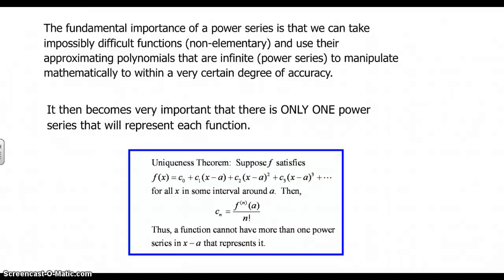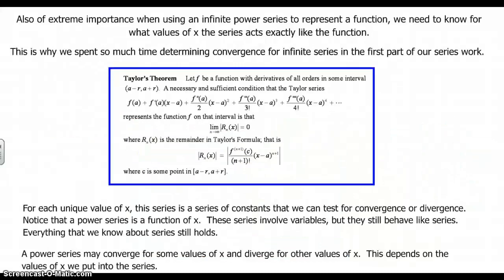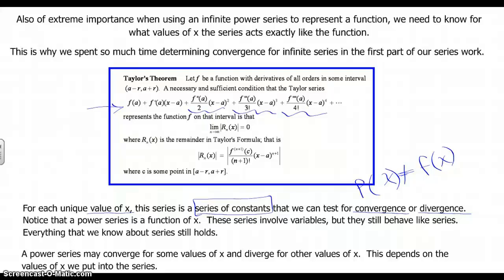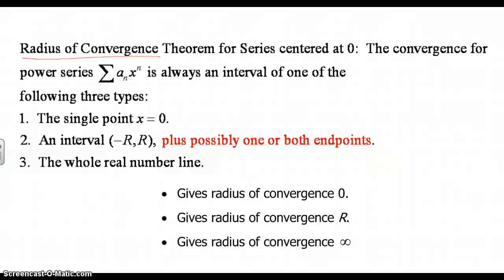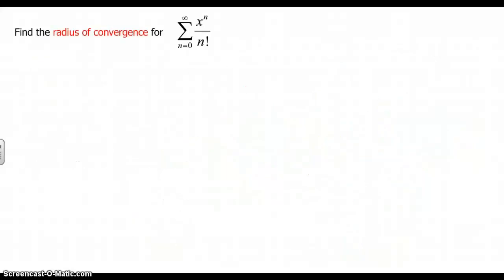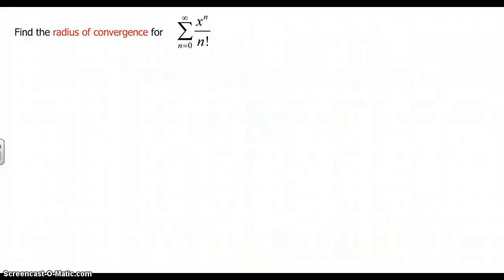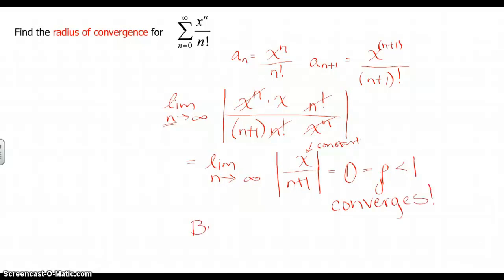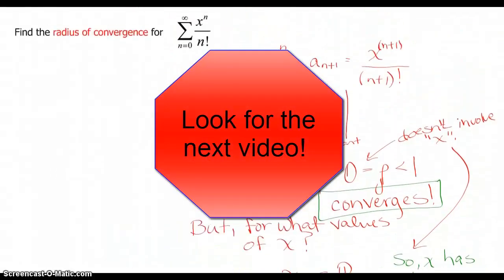Convergence of Power Series 1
We look quickly at the theory allowing us to discover whether a power series converges for some values of x.  We discuss the Radius of Convergence and work an example.